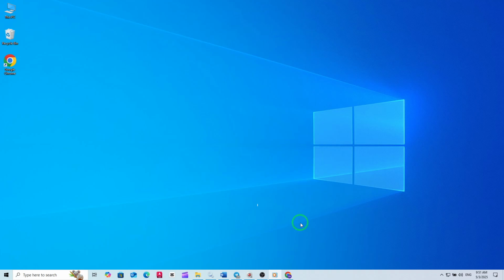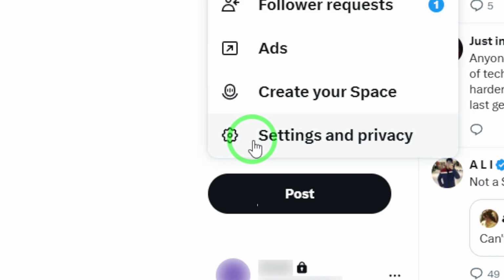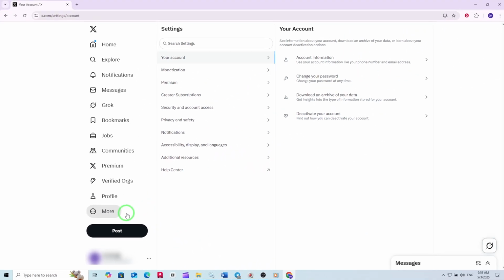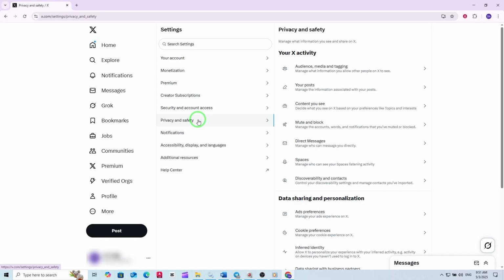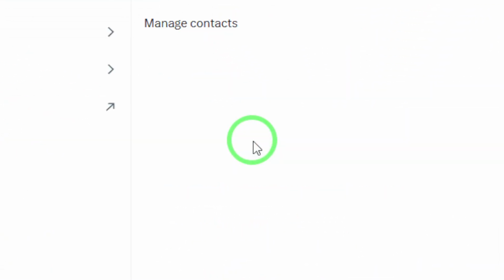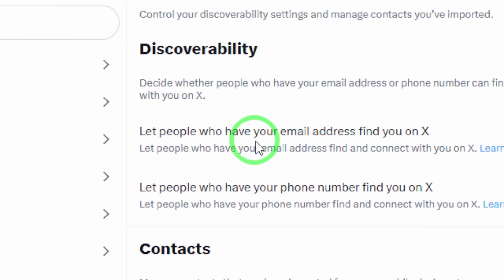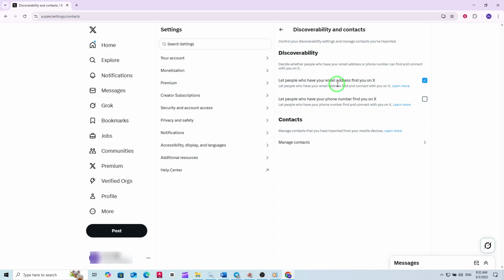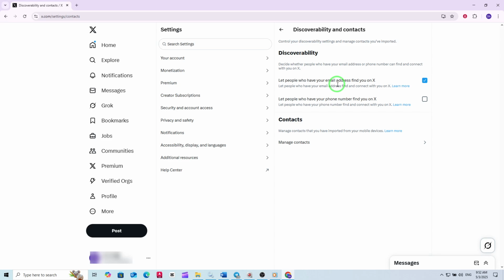How To Enable Discovering you By Email Address On X (Twitter) On PC (New Update)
This step-by-step guide covers the latest update, making it easy to adjust your discoverability settings for better connections and privacy control.

1. Open X from your browser

2. Enter to More icon, then Settings

3. Enter to Privacy and safety, then Discoverability and contacts

This guide is up-to-date with the newest changes on X for PC users.-
Timeline:
00:00 Start
00:12 How to do it
01:05 End